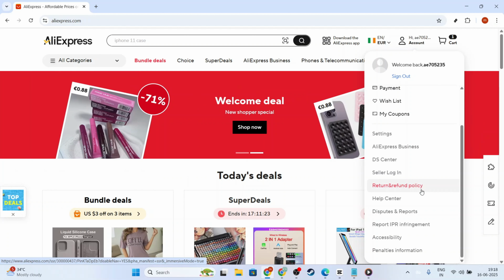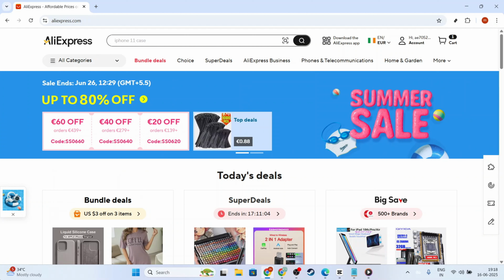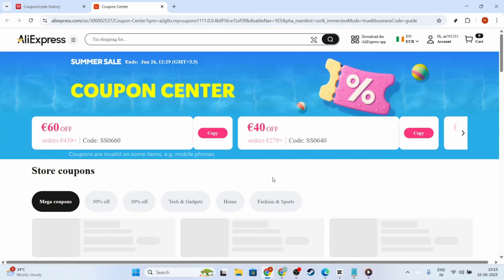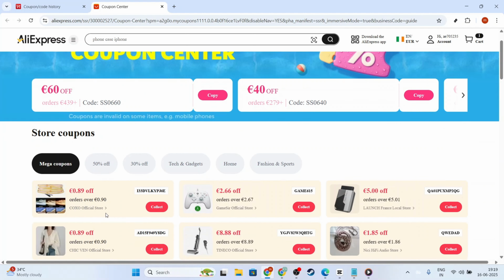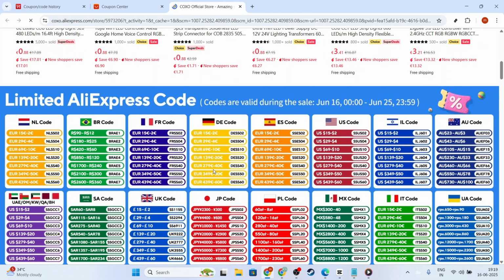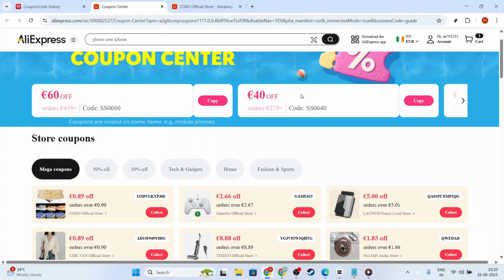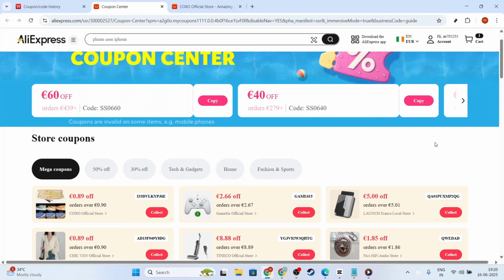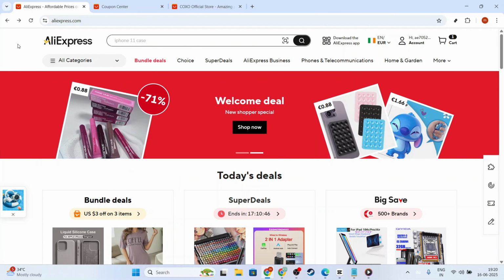How To Use Aliexpress Coupon Code 2026 - Full Guide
Learn How To Use Aliexpress Coupon Code in this video.

In This Video, We'll Show You 👇
Aliexpress Coupon Code Tutorial
Aliexpress Coupon Code
Aliexpress Coupons
Aliexpress Promo Code
Aliexpress Discounts
Aliexpress Deals
Aliexpress Shopping
Aliexpress How To
Aliexpress For Beginners
Aliexpress Coupon
Aliexpress Code
Aliexpress Tips
Aliexpress Hacks
Aliexpress Savings
Aliexpress Sale
How To Get Aliexpress Coupons
Aliexpress Coupon Code Not Working
Aliexpress Coupon Code Expired
Aliexpress New User Coupon